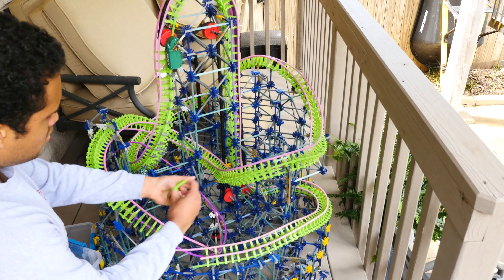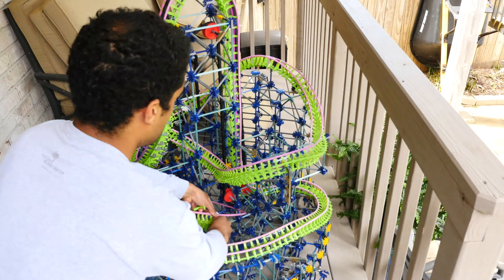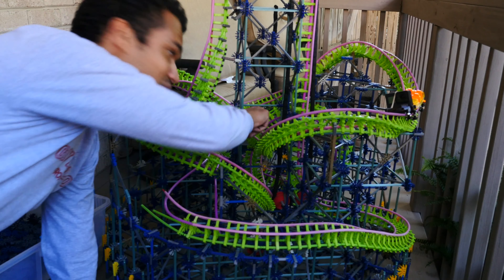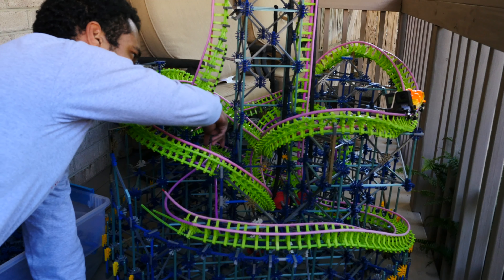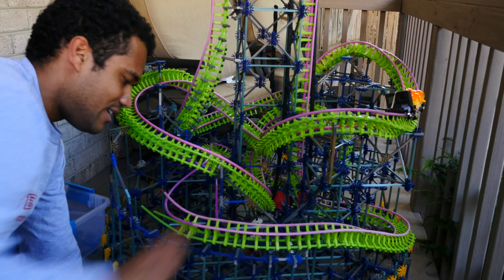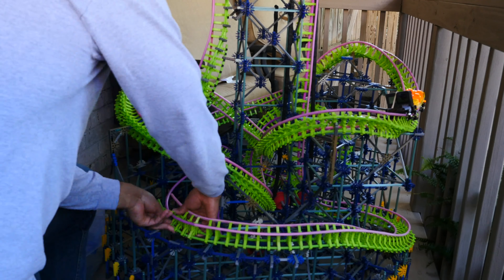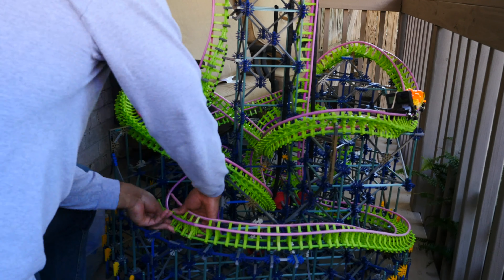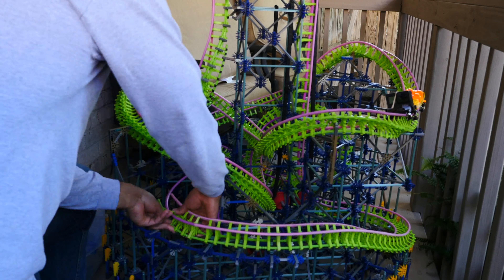Rotating Spaghetti Bowl K'nex Coaster Update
Almost done! Still don't have a name/theme for this one! So any ideas are welcome!